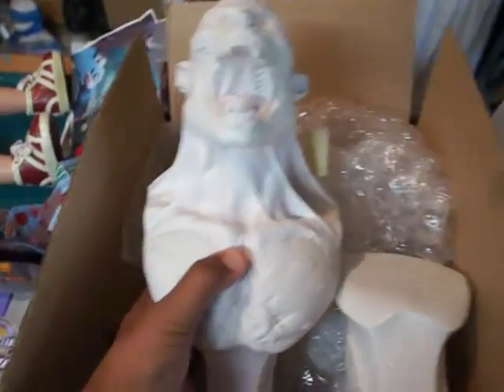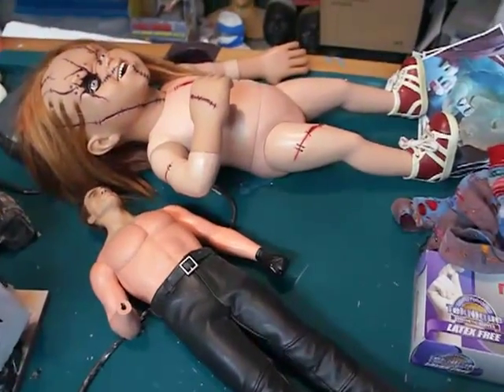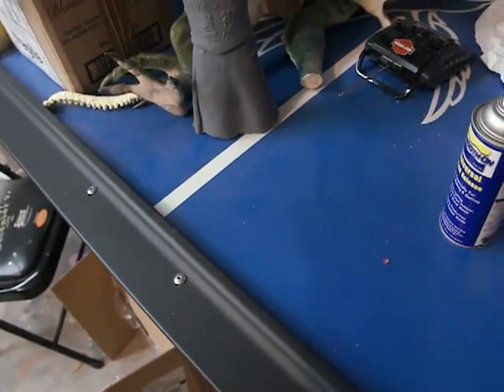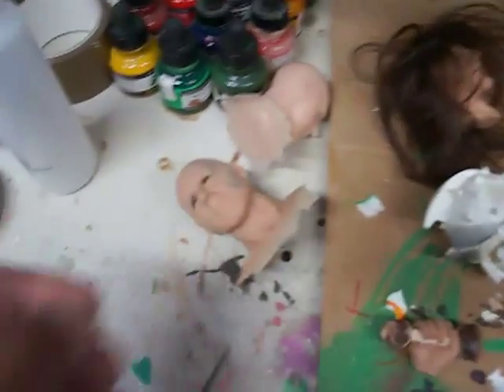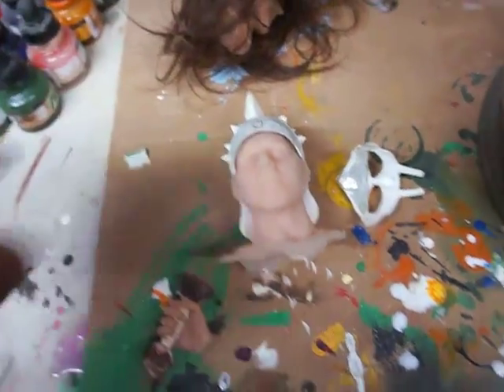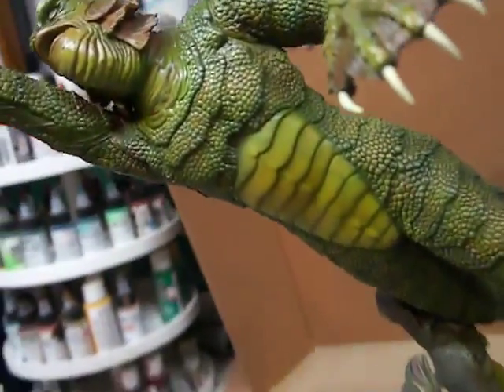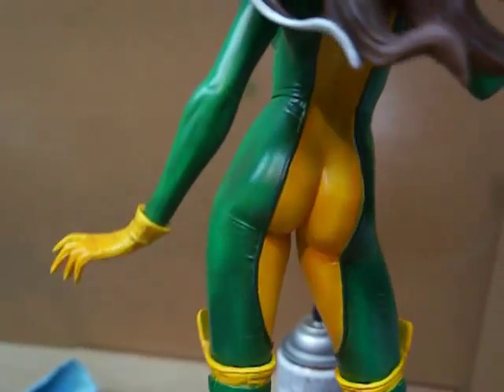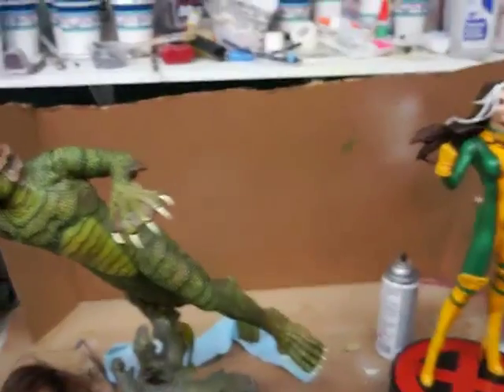WHY MY CINEMAQUETTE SUPERMAN IS NOT DONE YET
created using muvee Reveal